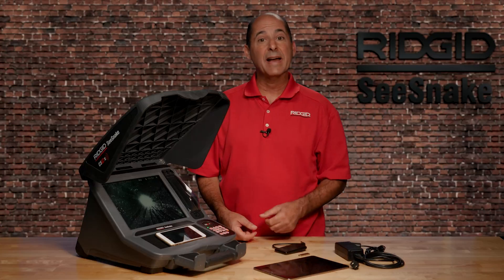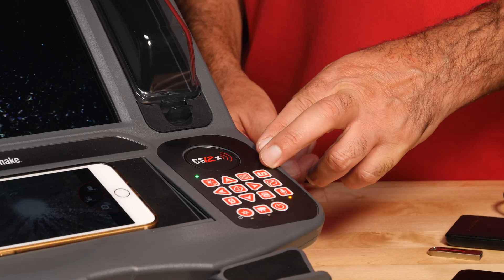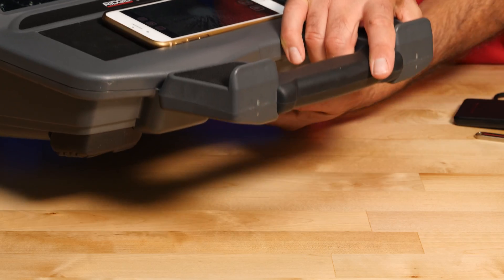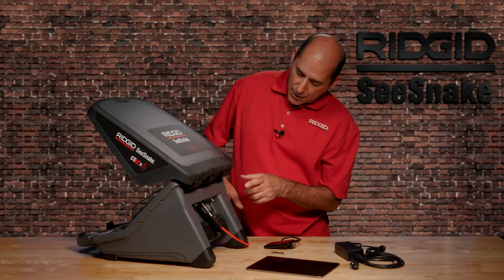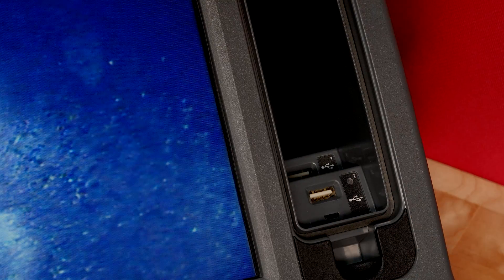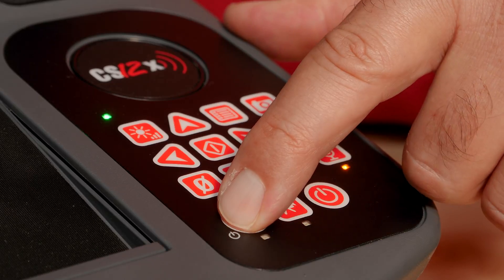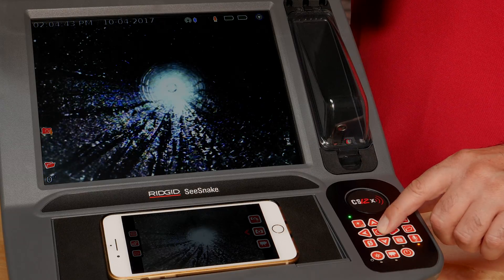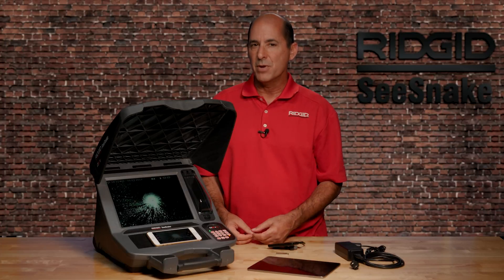CS12x Tutorial – Quick Start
Overview of the CS12x hardware features, media formats, software apps, and a walk through of capturing media to a USB drive.